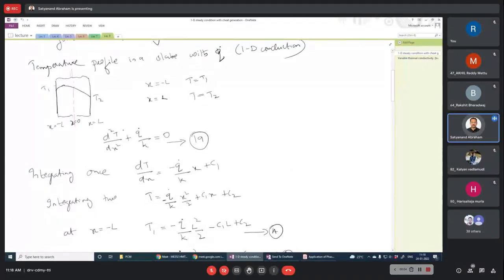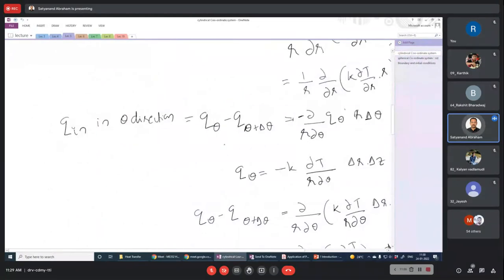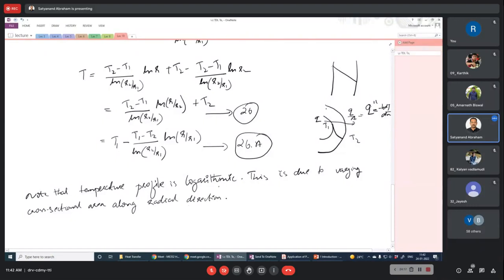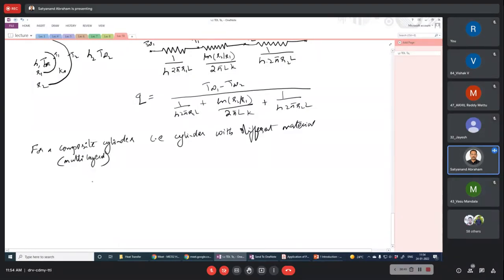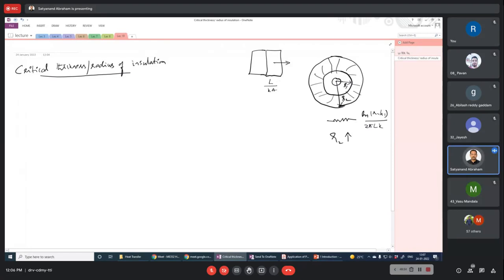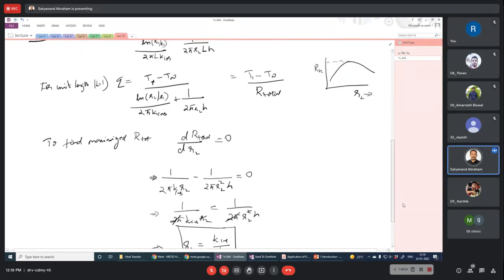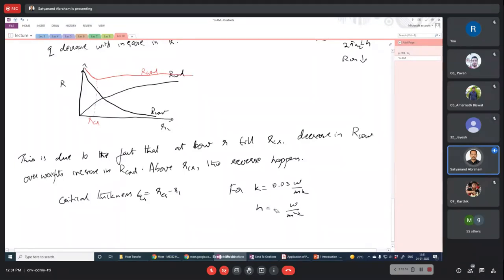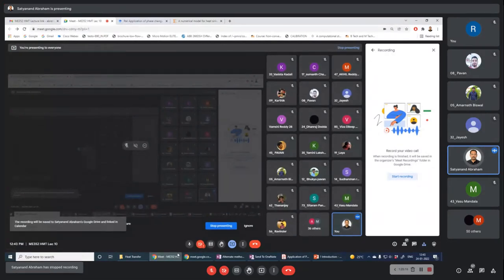HMT Class 24th January